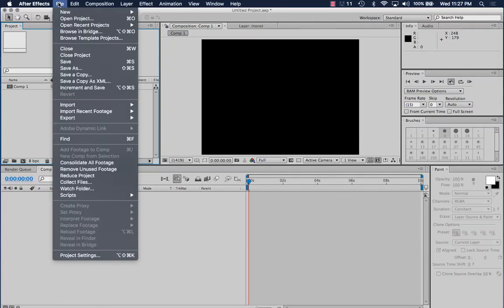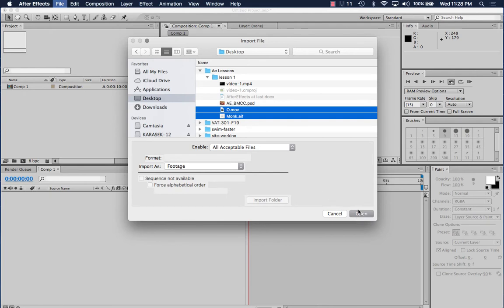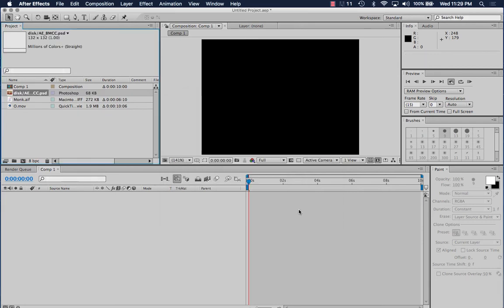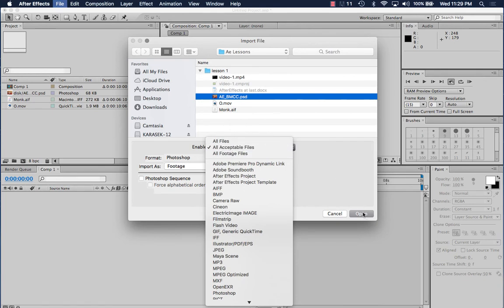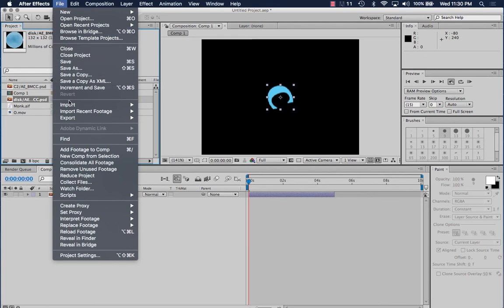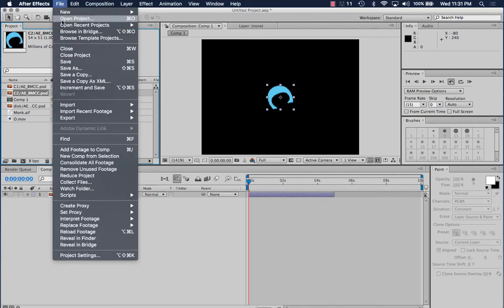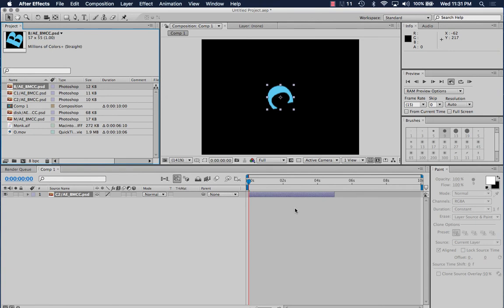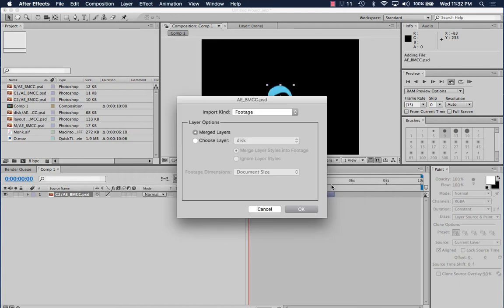Video 2 of 5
Video 2 of 5. Start to build an animation in the timeline. Use keyframes to change settings in the transform menu.